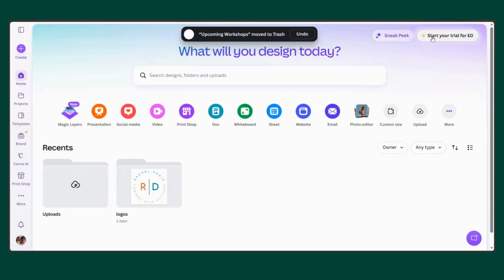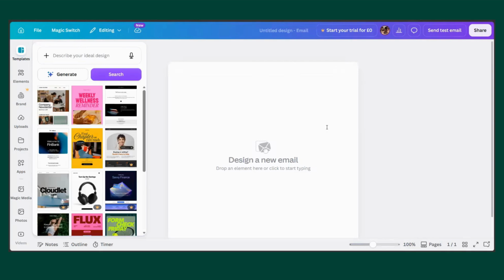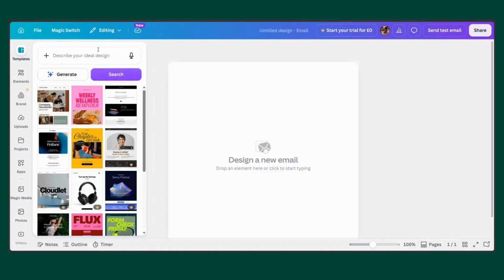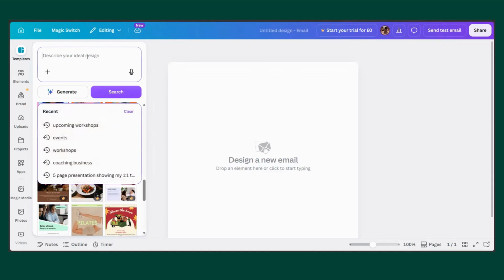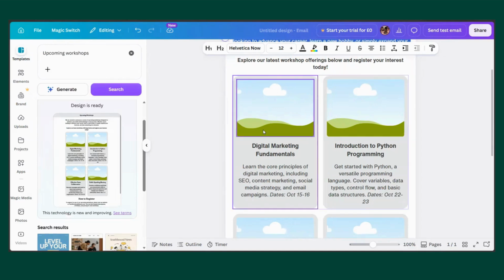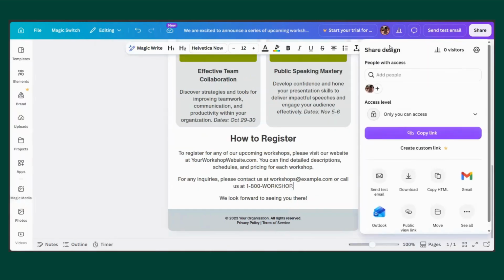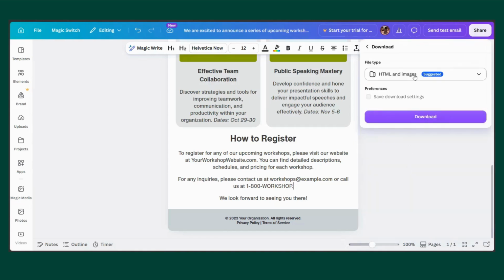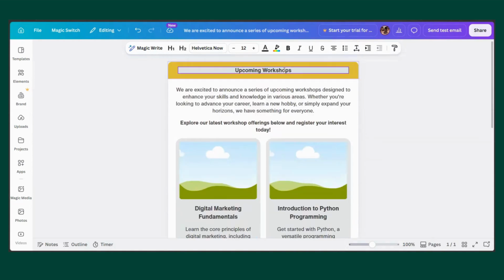Stop Sending Boring Emails! Design Beautiful Canva Newsletters (FREE)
Are your plain text emails getting ignored? It’s time to upgrade! In this step-by-step tutorial, I’m going to show you exactly how to design stunning, professional email newsletters and marketing campaigns using Canva—completely for FREE.

Whether you use Mailchimp, Flodesk, Constant Contact, or Gmail, I will show you how to pick the perfect Canva email template, customize it with your brand colors, add clickable links, and correctly export it so it looks flawless in your subscribers' inboxes.

You don't need to be a professional designer to send marketing emails that convert. Let's build one together!